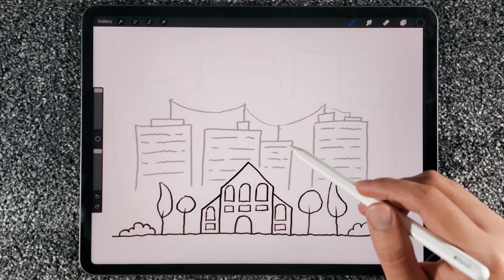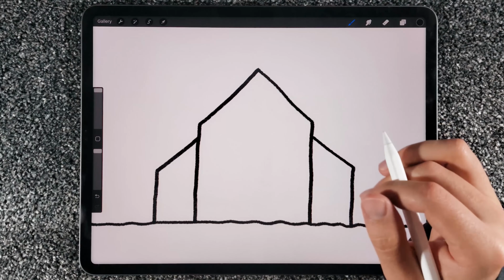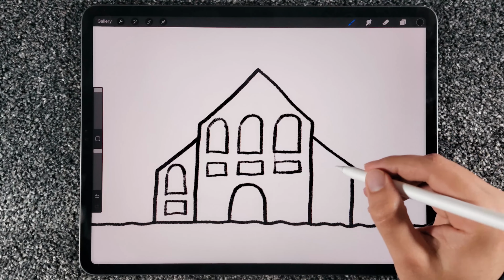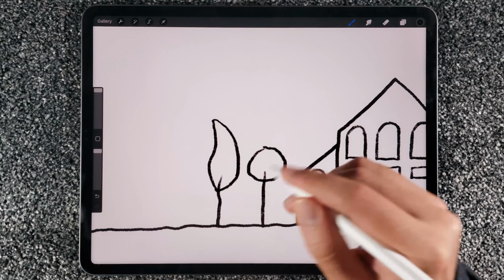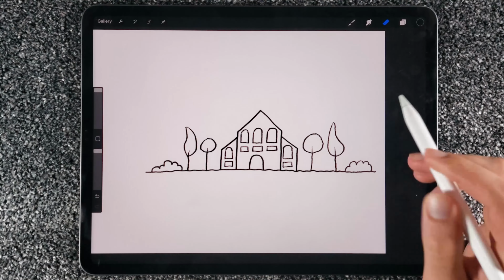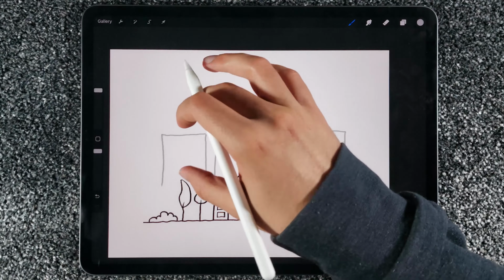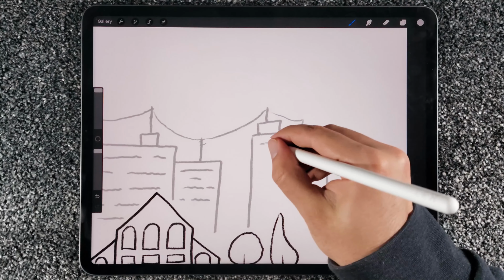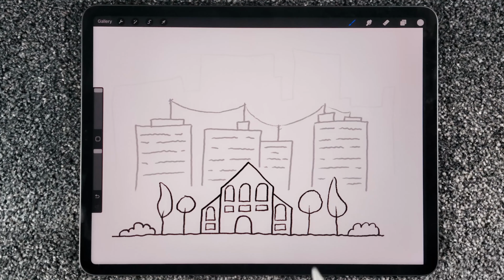How To Draw A Cityscape | Step By Step Drawing Tutorial